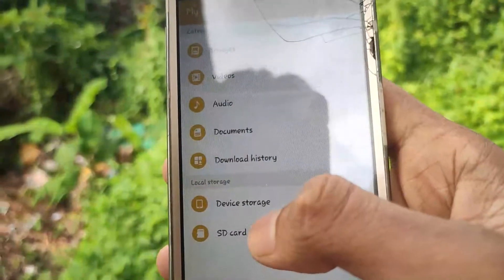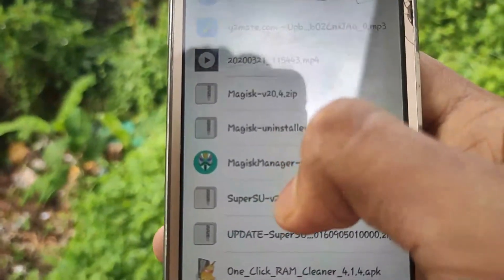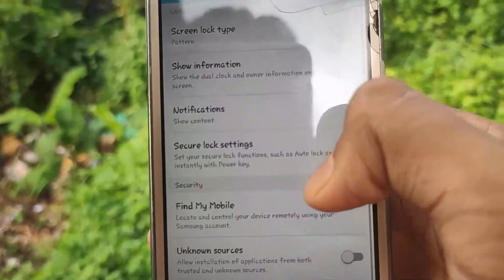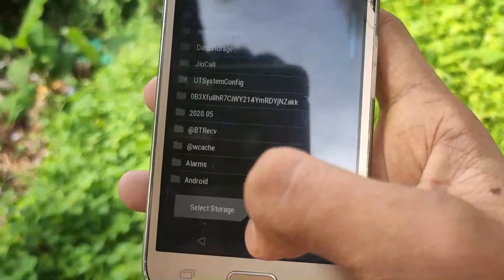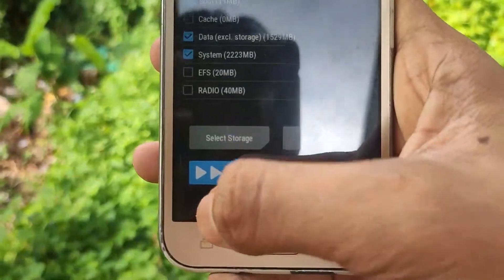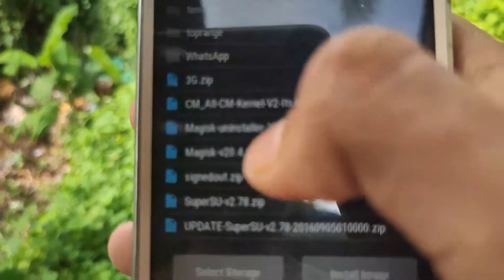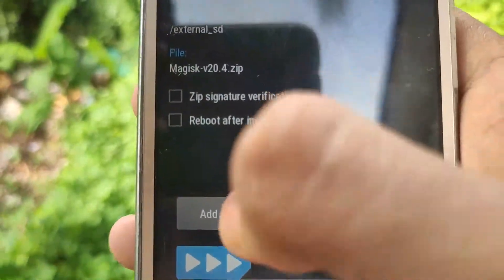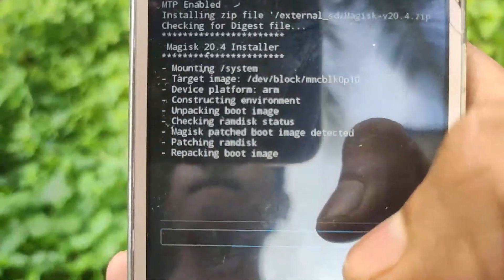How to install magisk on any android device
hey guys. in this video iam gonna show you how to install magisk on your android device only in three minutes. ( depends upon your device stability).
0
0
0
0 Do at your own risk. iam not responsible for any damage. dont blame me.
0 Guys note one thing delete supersu if you have installed it before.